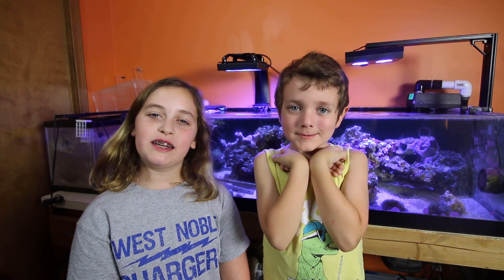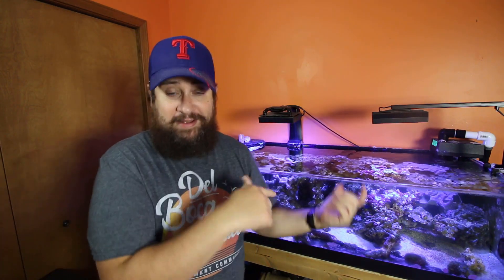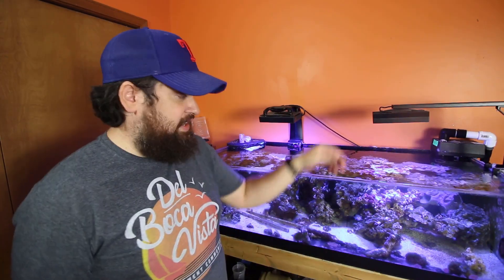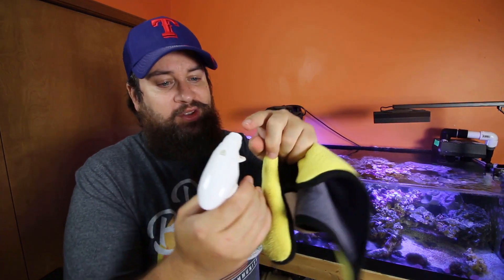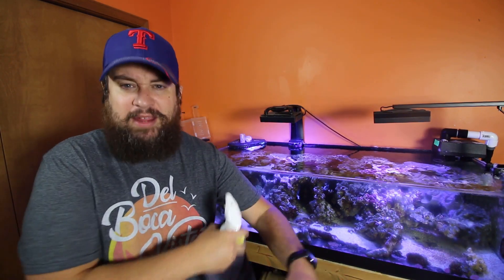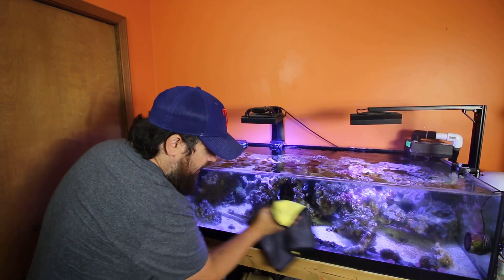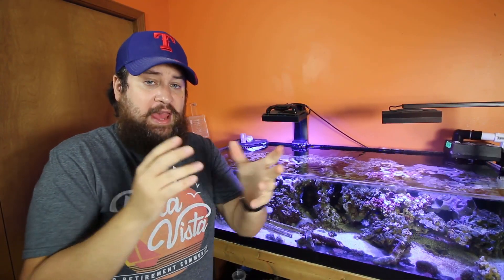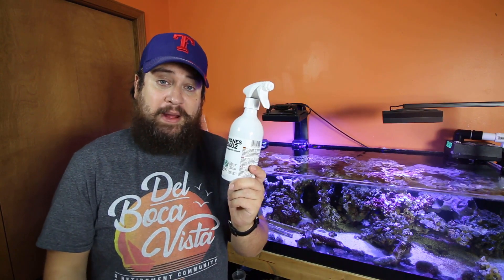Tank Series - Make your display crystal clear!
Today I got to test this product out on my front panel, and I must say I love it!  I can't stand when saltwater gets on the front of the tank because wiping it with my normal towel will just create this hazy layer that drives me insane.  And instead of using harsh chemicals that could get in your system, try this instead!